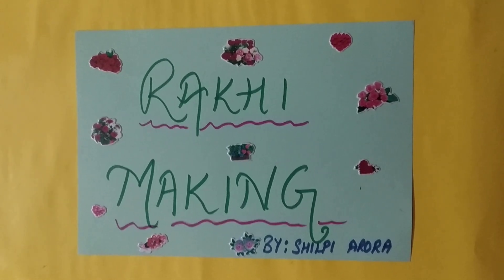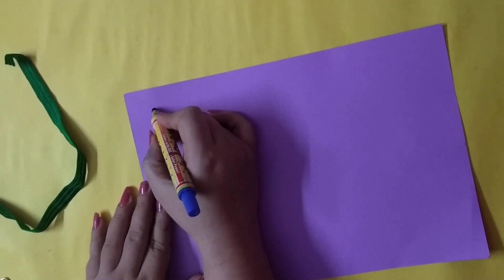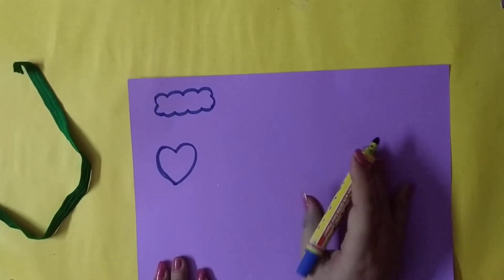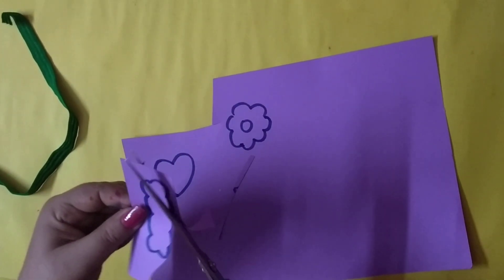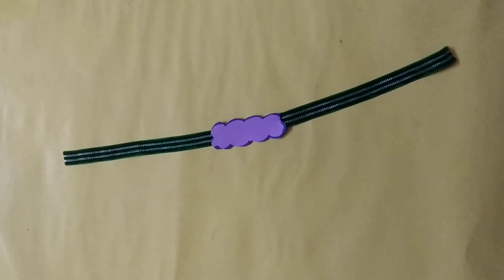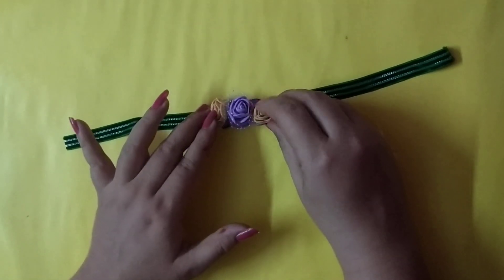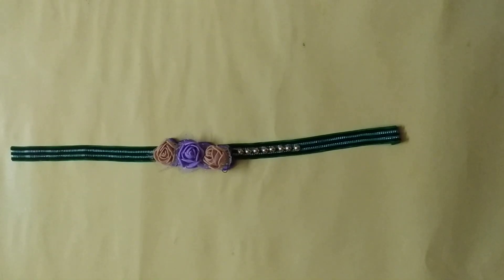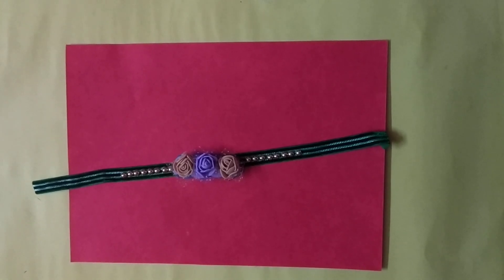Rakhi making activity